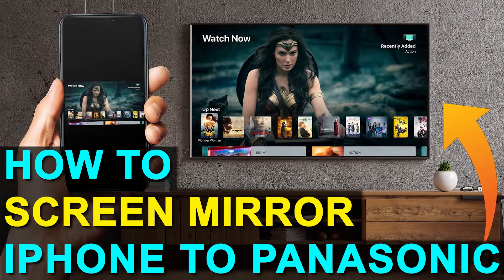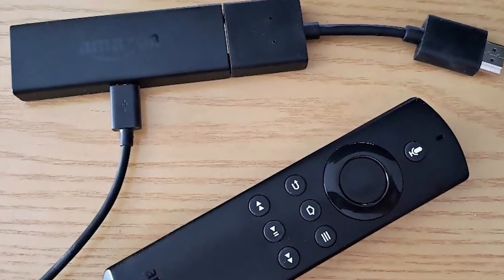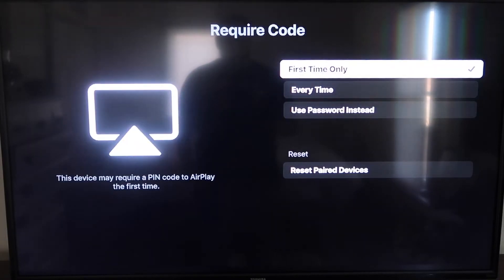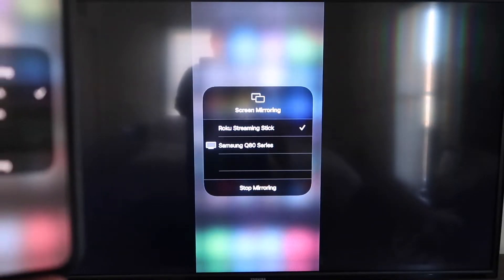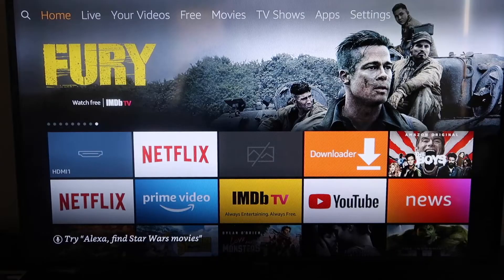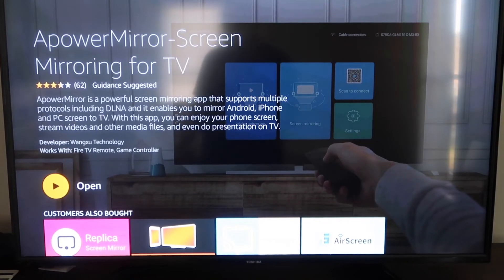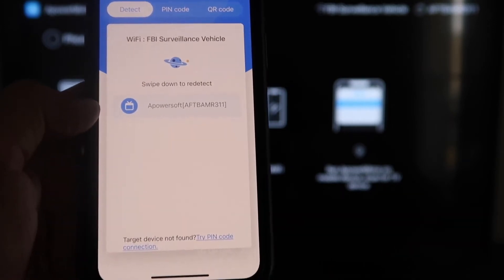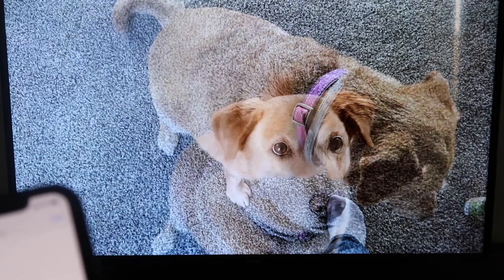How To Screen Mirror iPhone to a Panasonic TV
Here are two different ways that you can wirelessly screen mirror your iPhone to a Panasonic TV.